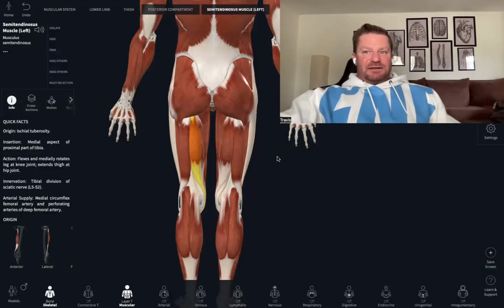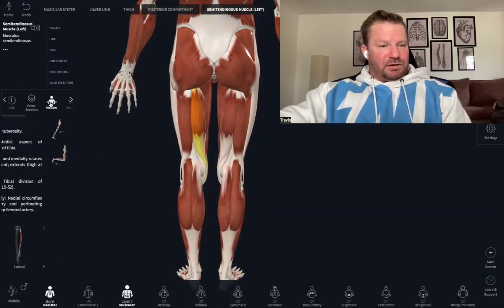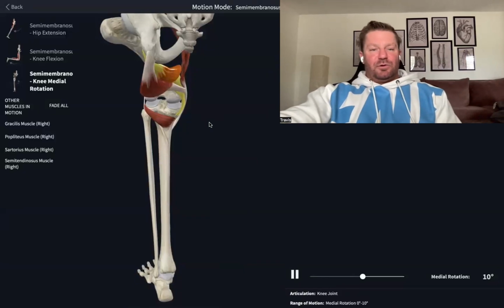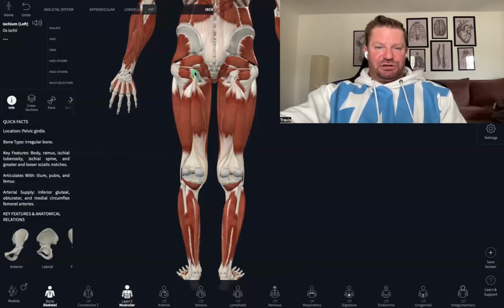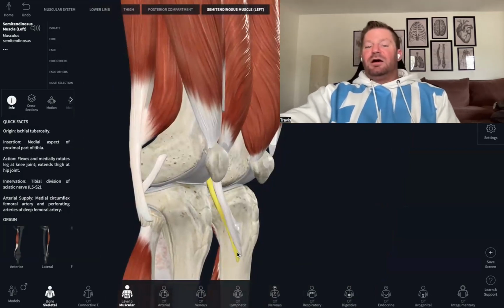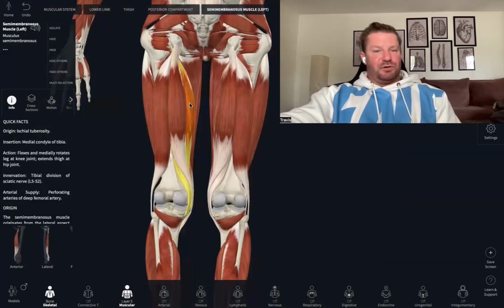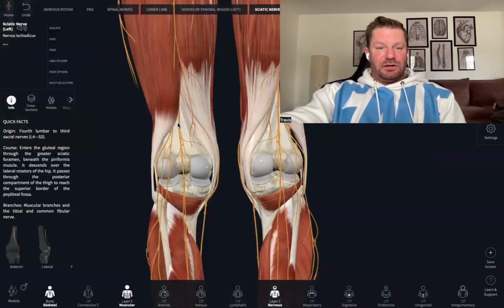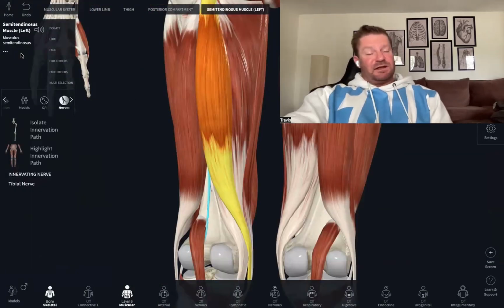5 Must-Know Facts about Semitendinosus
Discover the top 5 must-know facts about the semitendinosus muscle, including its anatomy, actions, and nerve innervations. Whether you're a medical student or fitness enthusiast, this video will provide you with valuable information about this often overlooked muscle. Watch now to learn more about the semitendinosus and how it functions in the human body!
Discover the top 5 must-know facts about the semitendinosus muscle, including its anatomy, actions, and nerve innervations. Whether you're a medical student or fitness enthusiast, this video will provide you with valuable information about this often overlooked muscle. Watch now to learn more about the semitendinosus and how it functions in the human body!Discover the top 5 must-know facts about the semitendinosus muscle, including its anatomy, actions, and nerve innervations. Whether you're a medical student or fitness enthusiast, this video will provide you with valuable information about this often overlooked muscle. Watch now to learn more about the semitendinosus and how it functions in the human body!